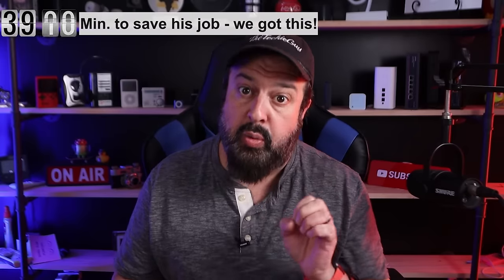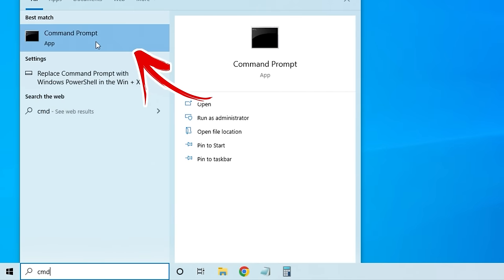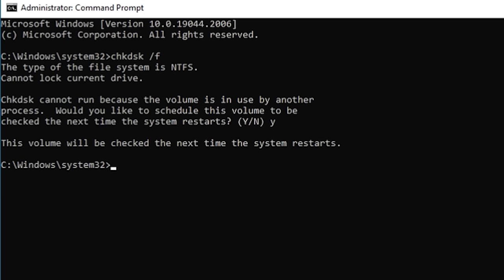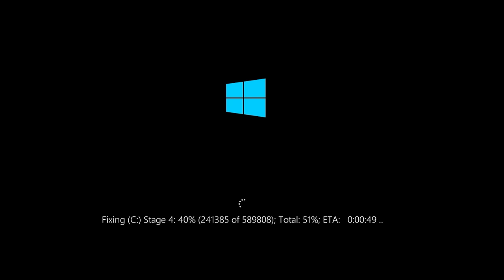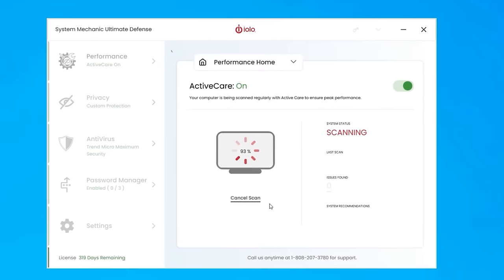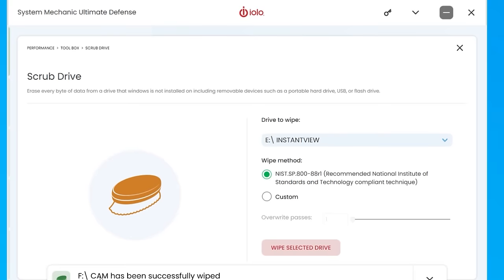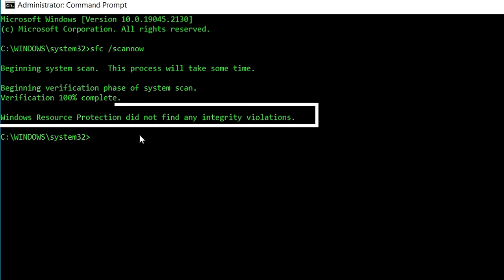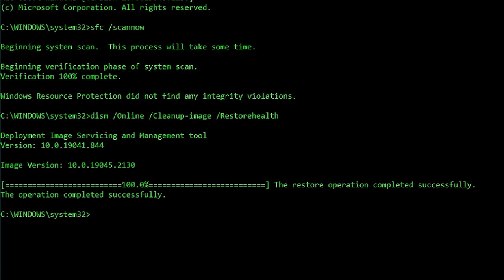5 commands that could SAVE your computer!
You can save and optimize your computer with these 5 commands built into Windows 10 and Windows 11

Windows 10/ Windows 11 commands:
mdsched
ChkDsk /f
ChkDsk /r
sfc /scannow
DISM.exe /Online /Cleanup-image /Restorehealth
Winget upgrade --all

Note: if you are running SSD, you may choose not to run ChkDsk. I have never had an issue with it, but under specific circumstances, it may cause issues. Apparently.